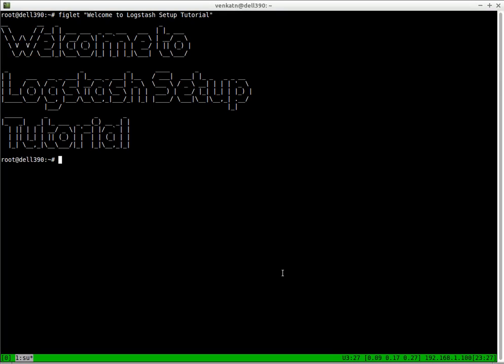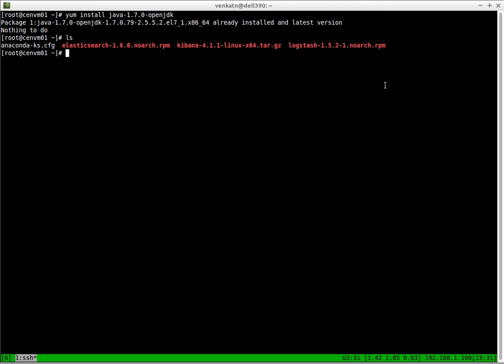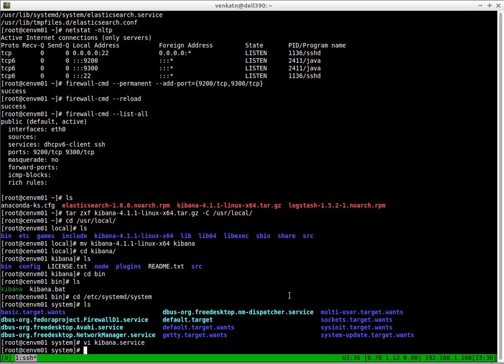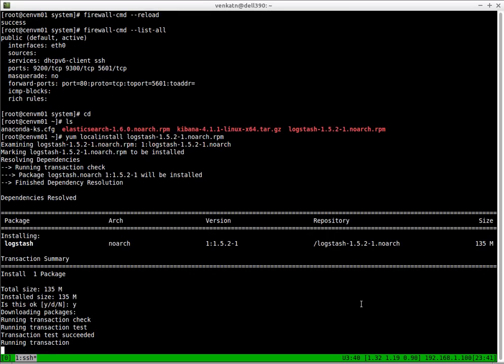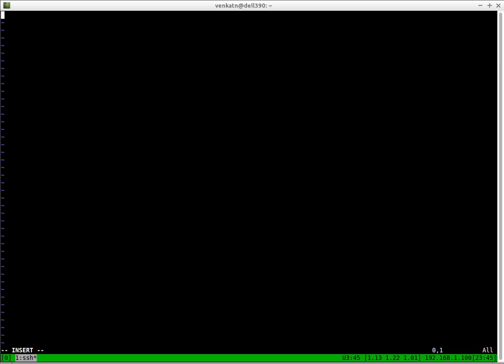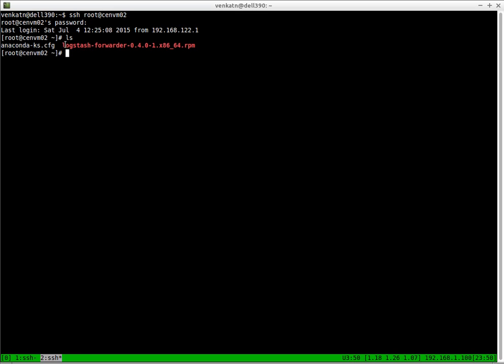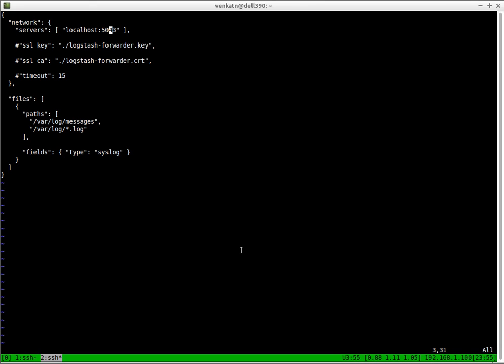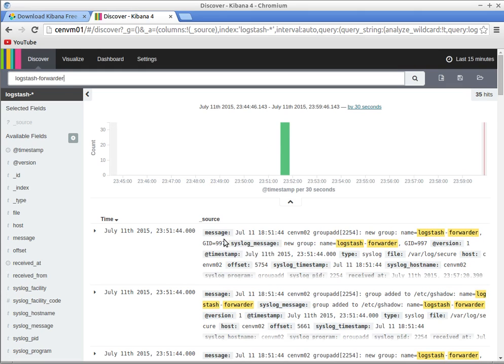CentOS 7: Setup Logstash ELK Stack [Centralized Log Management] | 2015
In this video, I will demonstrate how to set up and configure Logstash for centralized configuration management on CentOS 7 servers.